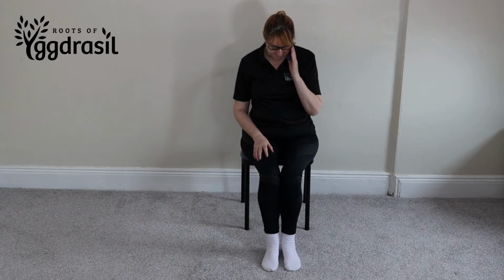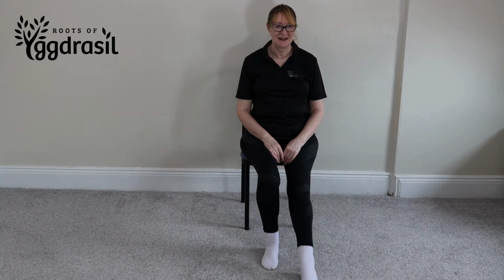Home Exercise: Seated Tap Dance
This exercise will help you keep your ankles and knees flexible and improve your coordination, reducing the risk of slips, trips and falls.
Teaching Points:
• Sit up straight in your chair, knees bent and toes resting lightly on the floor
• Extend one leg and gently tap your heel on the ground
• Whilst leg still extended, point your toes and tap them to the floor
• Flex foot and tap heel again on floor
• Return to starting position and repeat with opposite leg
• Continue for 1 minute (this is a good exercise to perform whilst advertisements are on the TV)

Please tell your friends about us